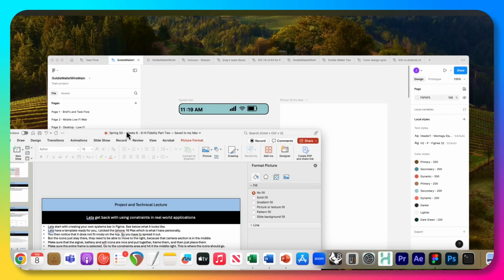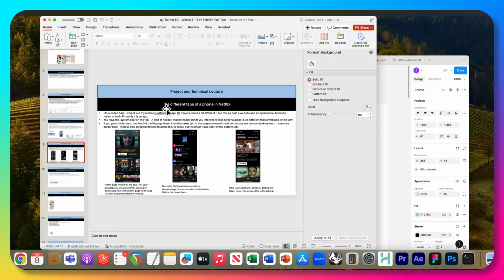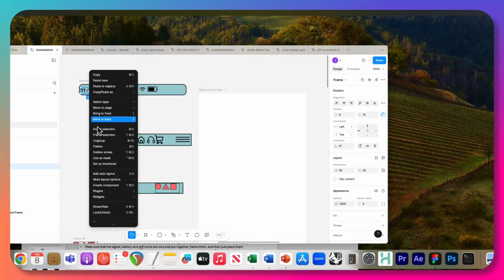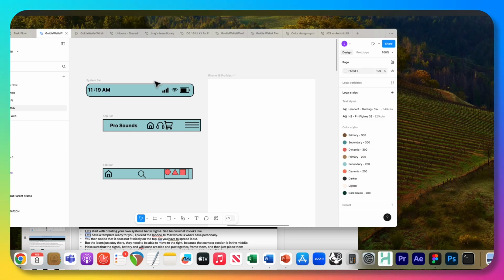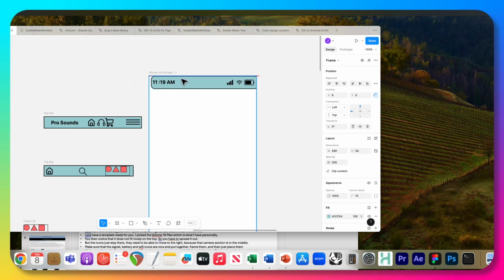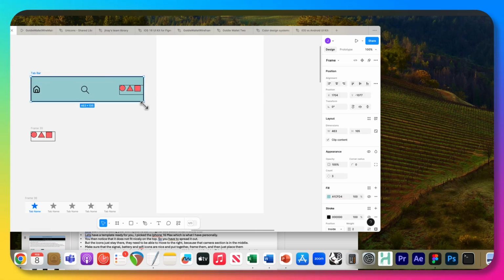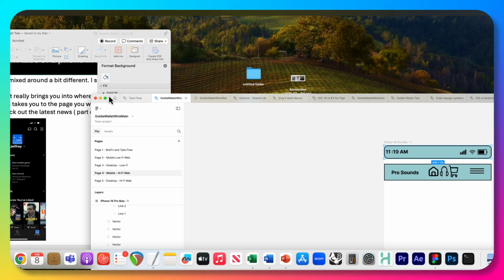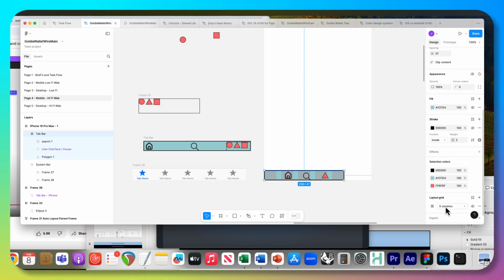Figma_Using Constraint